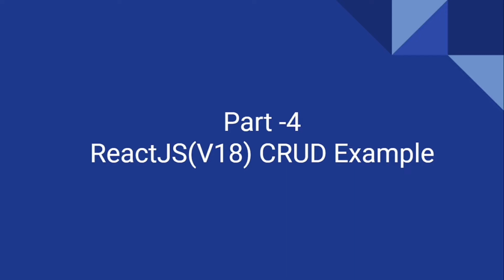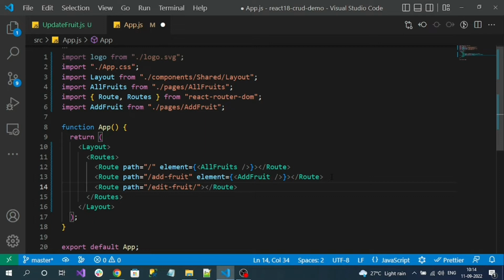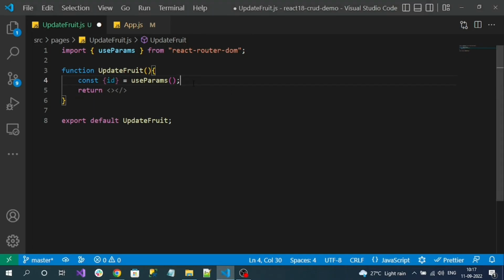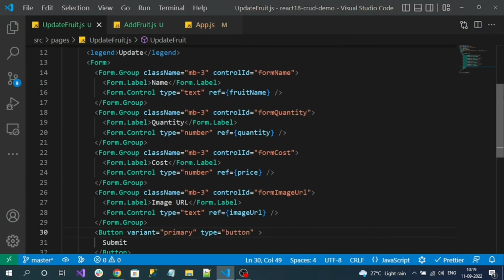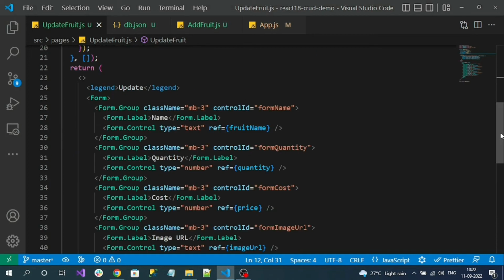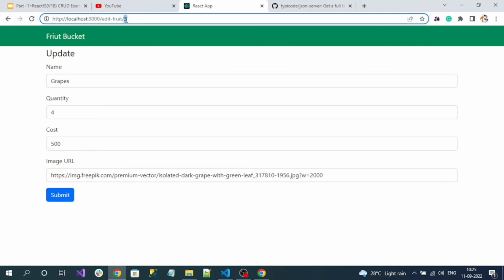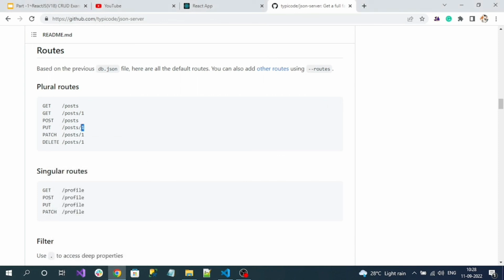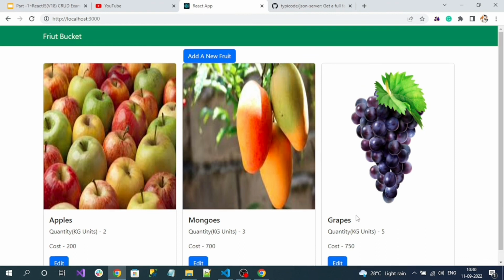Part-4 | ReactJS(V18) CRUD Example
Hi everyone,

This video is about implementing the update operation.